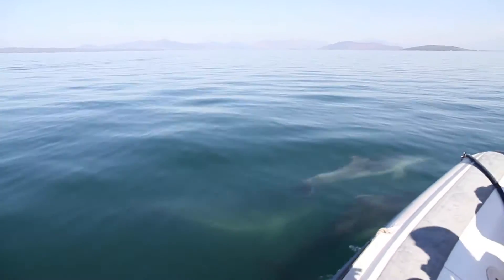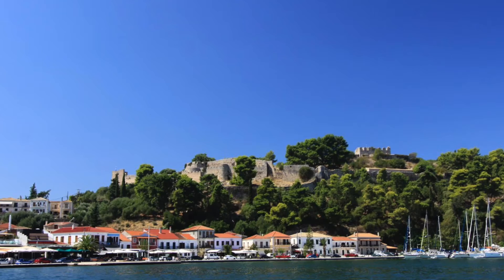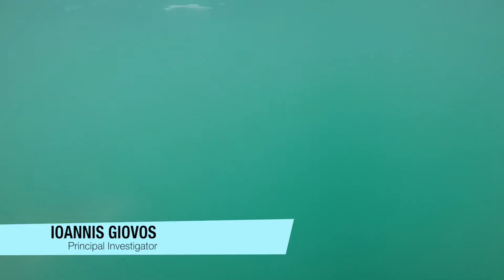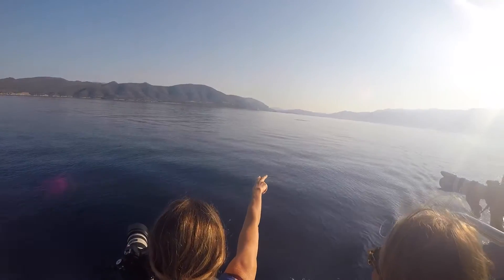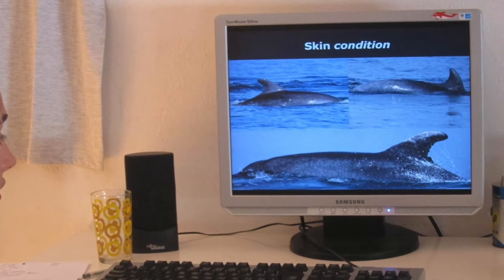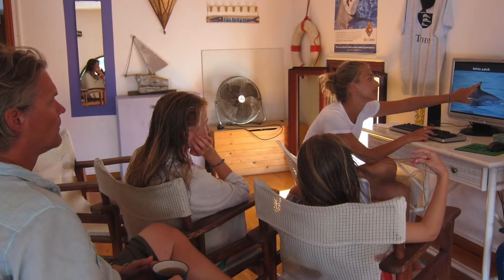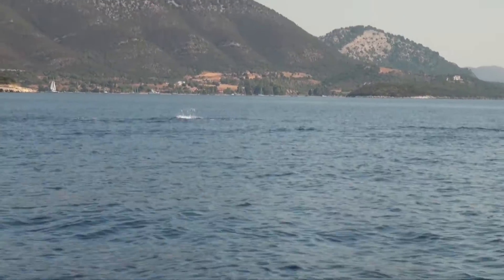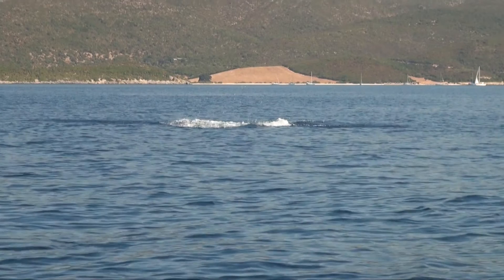Volunteer with Dolphins in Greece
Become a marine conservation volunteer and participate in dolphin research in the Ionian Sea - help to provide a marine environment that provides long-term viability for the species. The research focuses on the Bottlenose Dolphin and the Short-Beaked Common Dolphin, in the Amvrakikos Gulf and the Inner Ionian Sea archipelago.

We have places for Cetacean Volunteer Researchers to join for one or more weeks from June to September each year.

Individuals, groups, families and students doing research all welcome.

Q: What are you working on at the Dolphin Project?

Joan Gonzalvo, Project Director: ‘My name is Joan Gonzalvo. I’m the director of the project, of the Dolphin Project. The Dolphin Project is based in Western Greece. We are studying primarily two dolphin species, the bottlenose dolphins and the common dolphins. We have two study areas: the Gulf of Ambracia and the Inner Ionian Sea Archipelago which are areas which are very close to each other, but very different in terms of impact of human activities and the issues regarding the conservation of cetaceans.

Q: What role do the volunteers play with this project?

Ioannis Giovos, Principal investigator: ‘We are in the gulf with the highest density of bottlenose dolphins in the Mediterranean, at least reported by now, and there are 150 individuals here. Because the density is very high it’s easy to go out, we guarantee that we see dolphins, if not every day, we guarantee at least three or four days per week. So, volunteers are coming here. They are participating with us and they are coming with us out in the boats. They help us with the research in the boats, they record the behaviour of the dolphins, and then in the afternoon when we are back, they work with the photos. So they do Photo I.D, they learn about the research and they work on the research.

Q: As a volunteer with this project, what have you been up to?

Vicky McNeil, workingabroad.com: ‘So as volunteers we took part in photo identification, we took information on the behaviour of the dolphins, we took information on the dive time-how long they dive for and so on. All of this data is recorded as part of a long-term conservation effort. And then the last two days, we went to the inner Ionian Sea where they had a second location of the research project, and we were extremely lucky to see about 25 to 30 short-beaked common dolphins and they were flipping and jumping and it was absolutely amazing. For me, it was my highlight!